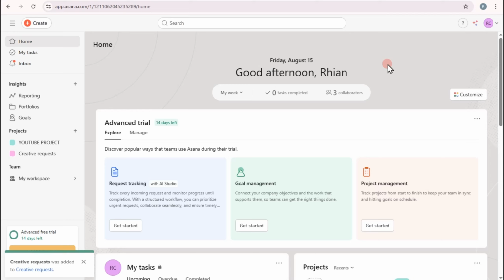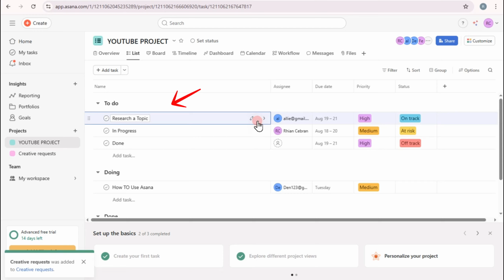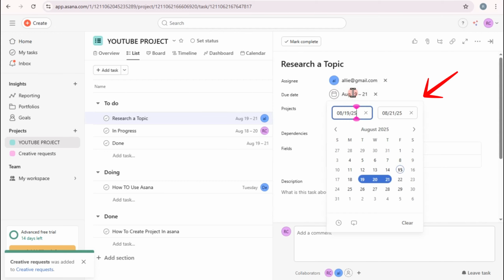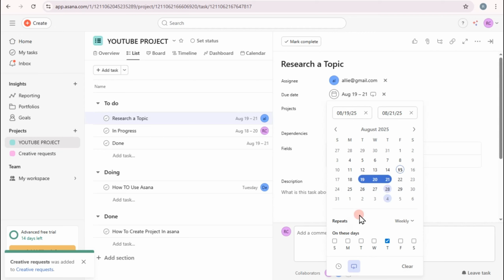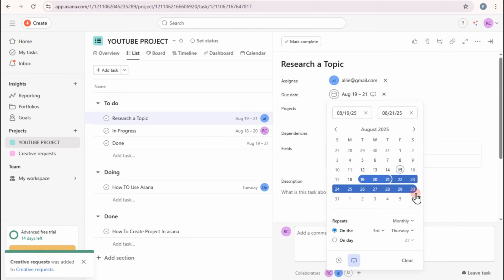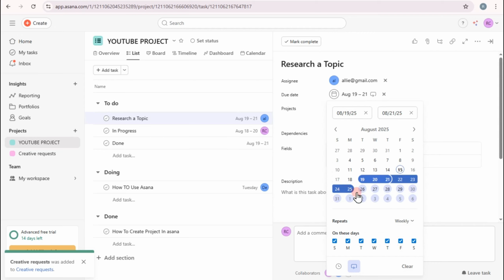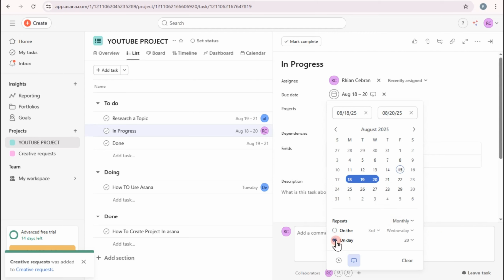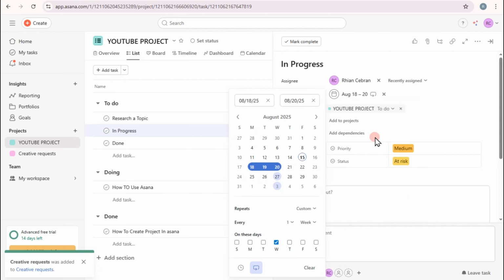How to Repeat Task Every Month in Asana 2025 (Step by Step)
Want to save time by automating your recurring tasks in Asana? In this step-by-step tutorial, you’ll learn how to set up tasks that automatically repeat every month. This makes it easier to stay on top of deadlines, organize workflows, and ensure nothing slips through the cracks.

Perfect for project managers, teams, and individuals who want to boost productivity in 2025 using Asana’s powerful recurring task features.